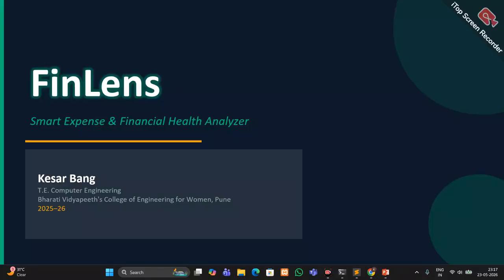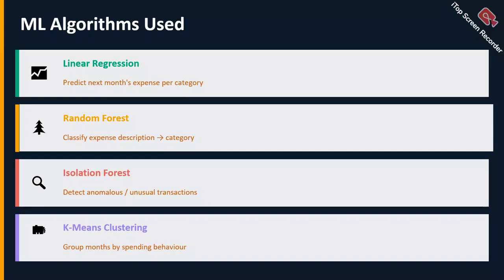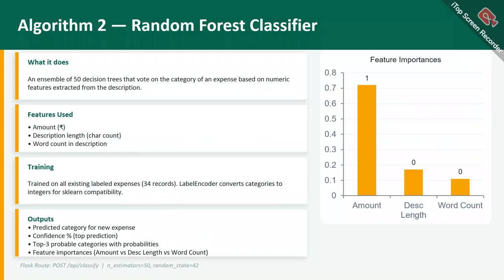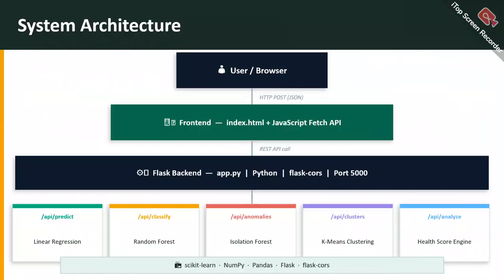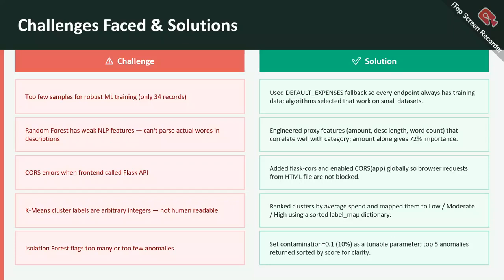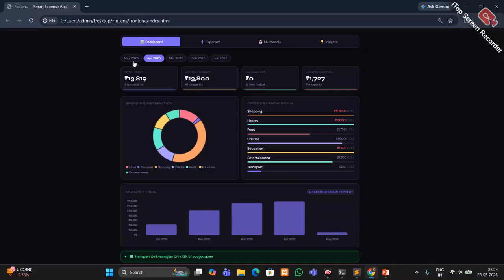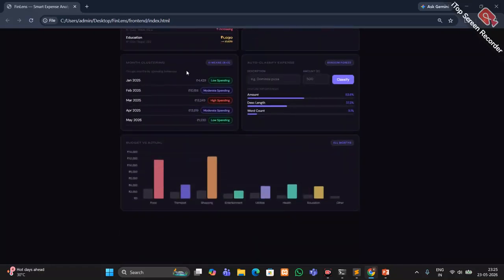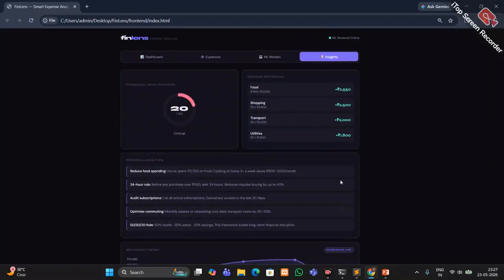FinLens 💰📊Smart Expense & Financial Health Analyzer. Created by Kesar Bang T.E. Computer Engineering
This channel/video showcases FinLens — an AI & Machine Learning based financial analysis system designed to help users track expenses, predict future spending, detect anomalies, and analyze financial health intelligently.
🔹 Expense Prediction using Linear Regression
🔹 Expense Classification using Random Forest
🔹 Anomaly Detection using Isolation Forest
🔹 Spending Pattern Analysis using K-Means Clustering
🔹 Flask + HTML Interactive Dashboard
Built using: Python | Flask | Scikit-learn | Pandas | NumPy | HTML | CSS | JavaScript